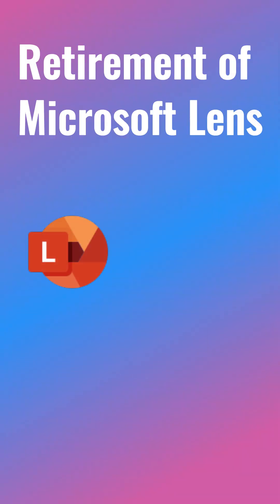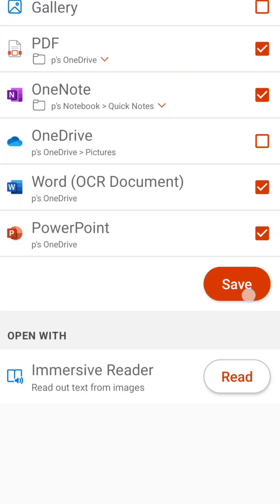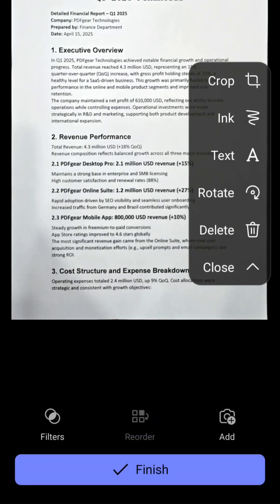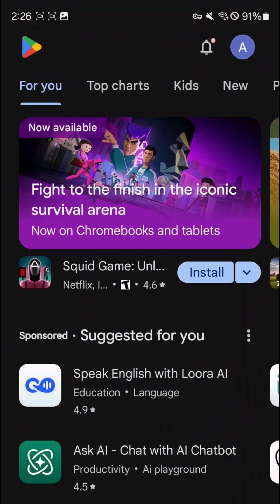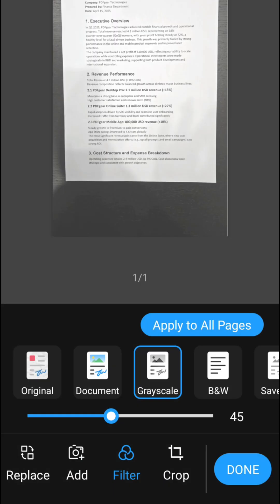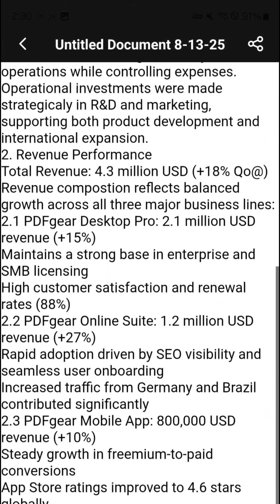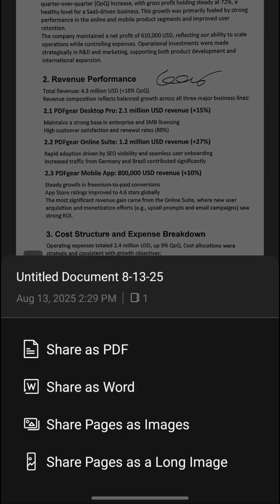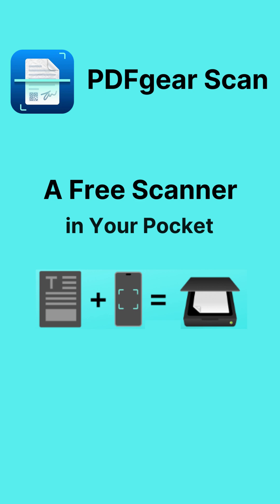Best Free Alternative to Microsoft Lens PDFgear Scan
In this video, I'll show you the best free alternative to Microsoft Lens - PDFgear Scan.

Microsoft has announced that the Microsoft Lens app will be retired on September 15, 2025, and its official replacement is the Copilot app. But is Copilot really the best choice?

In this video, we’ll compare Microsoft Lens and Microsoft 365 Copilot, show you their differences, and reveal why PDFgear Scan might be the perfect free replacement.

In this video, you’ll see:
Lens vs. Copilot feature comparison
Why Copilot lacks some of Lens’s most useful scanning tools
How to scan documents, receipts, IDs, and notes with no limitations
How to edit, crop, rotate, and sign your scans for free
How to export to PDF, Word, and more without paying
Extra features: AI summaries and text extraction

PDFgear Scan offers everything you loved about Microsoft Lens — and more — for free.